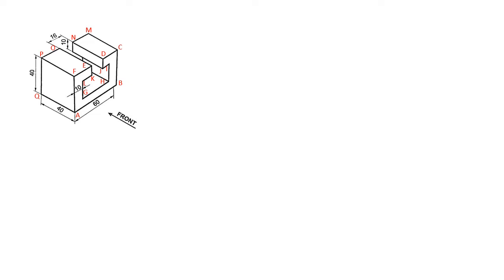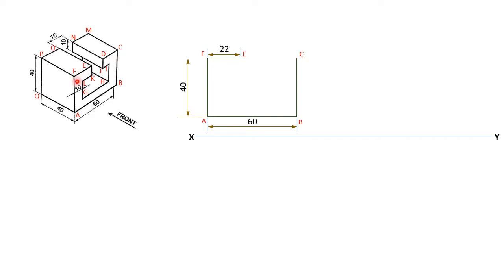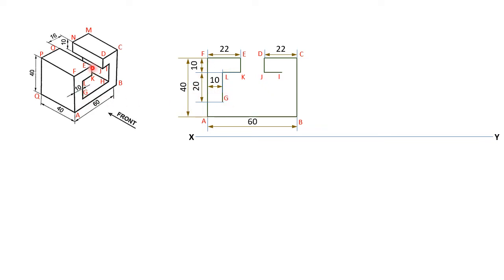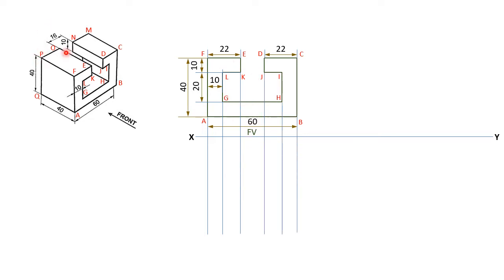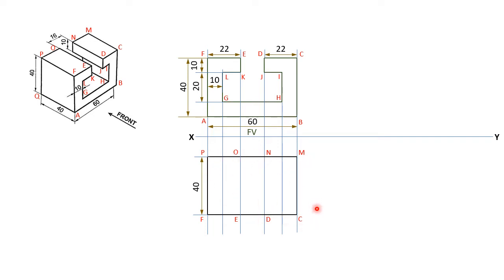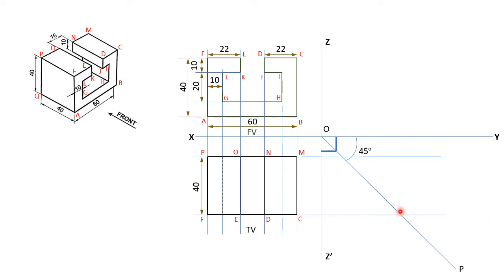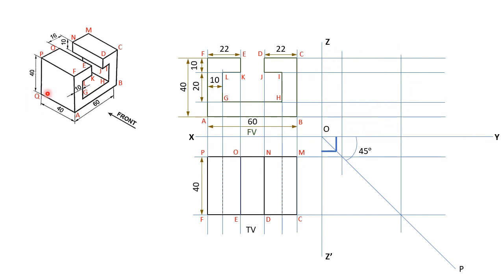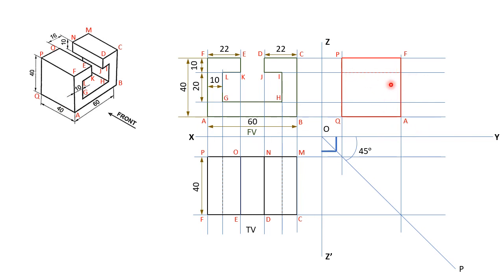Orthographic projection problem 2